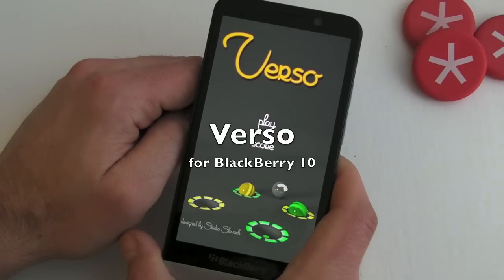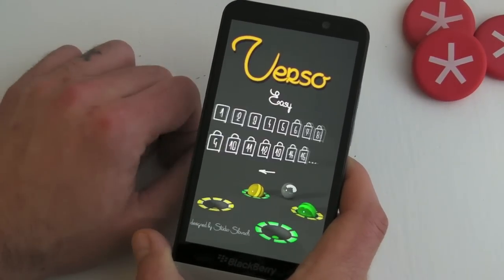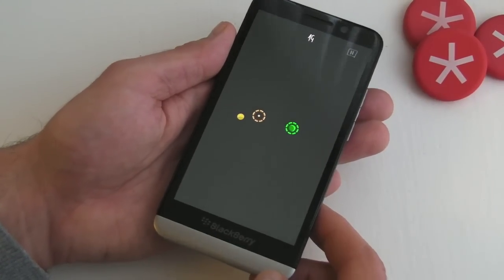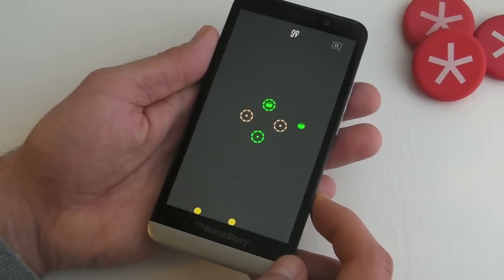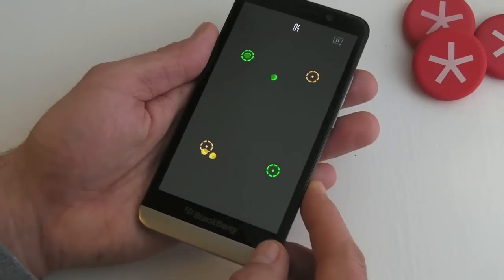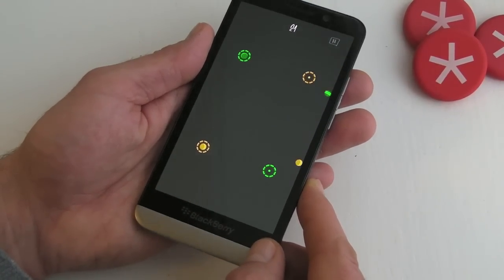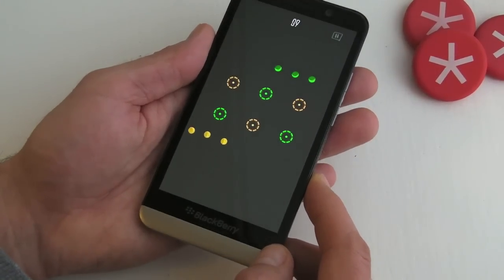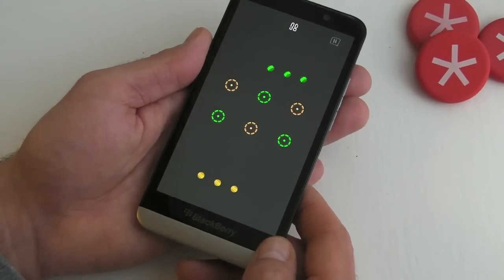Verso: The Momentum Ball Game for BlackBerry 10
Some of the most addictive BlackBerry 10 puzzle style games can be those that are of the simplest concept. Verso: The Momentum Ball Game falls into that category in my opinion but it's a whole load of fun - and free!